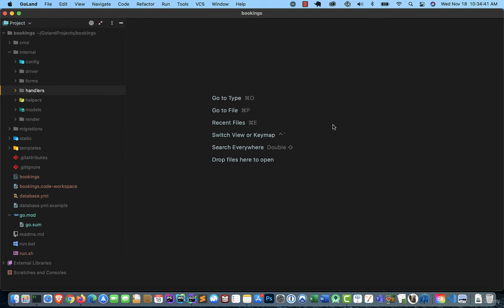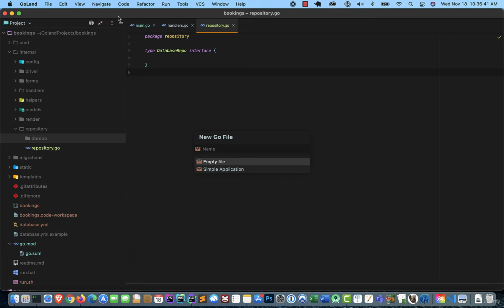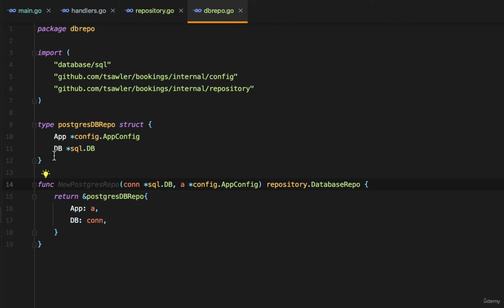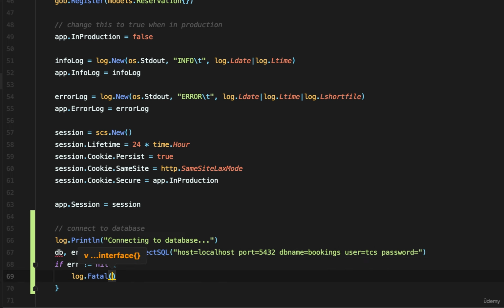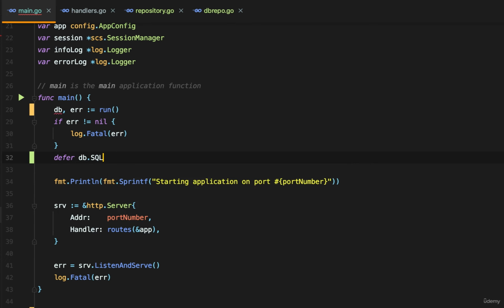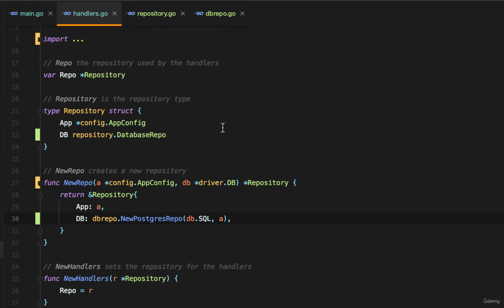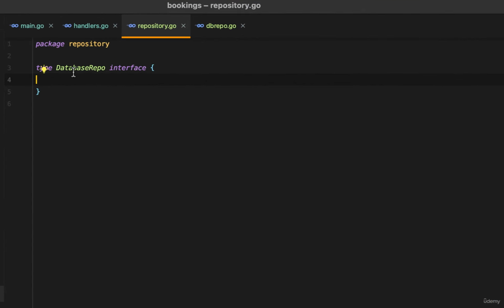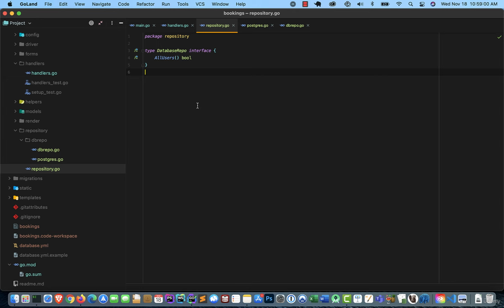13 003 Connecting to the database and adding the SQL connection to our Repository